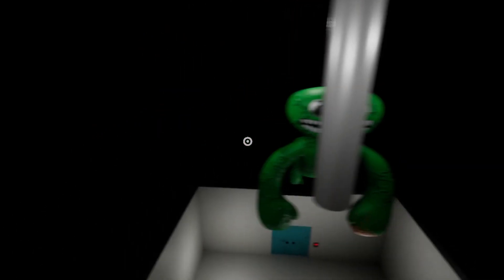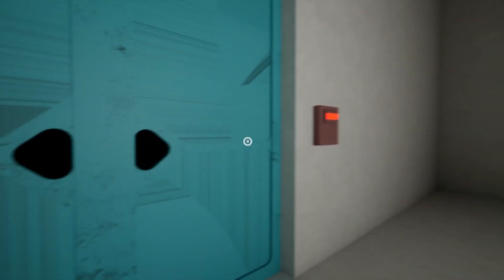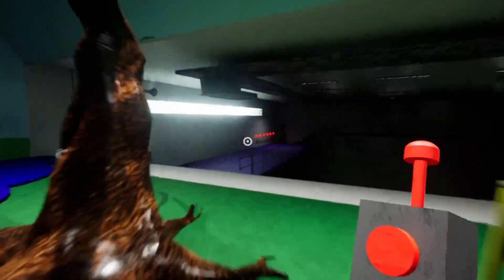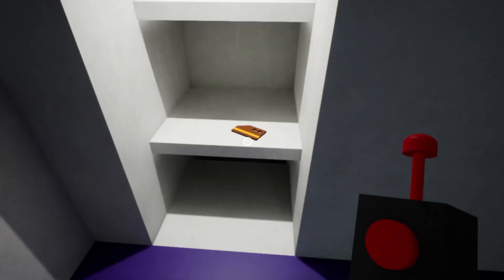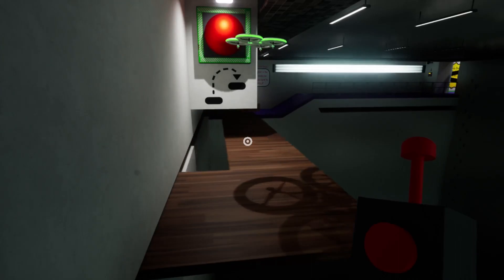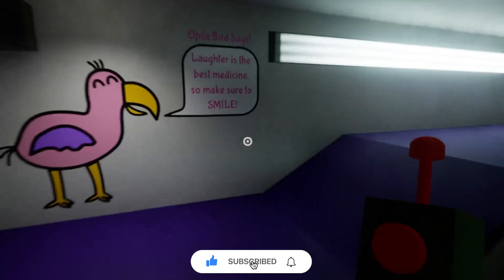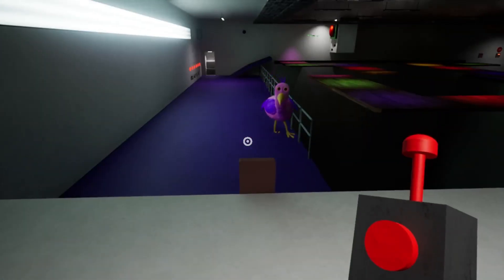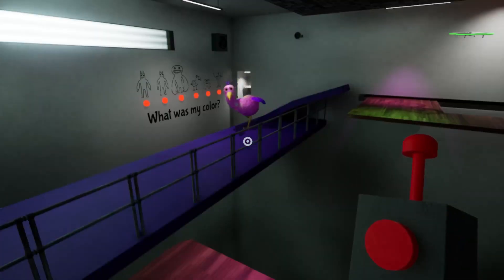I found Door of Garten of BanBan OPILA BIRD (Gameplay with God Mod)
I am glad to see you on my Prince Faro channel. I love to play and shoot interesting videos on the game Garten of banban every day!

Don't forget to click on the bell to receive notifications about the release of new videos!

This is a video gameplay in the game Garten of Banban Chapter 2